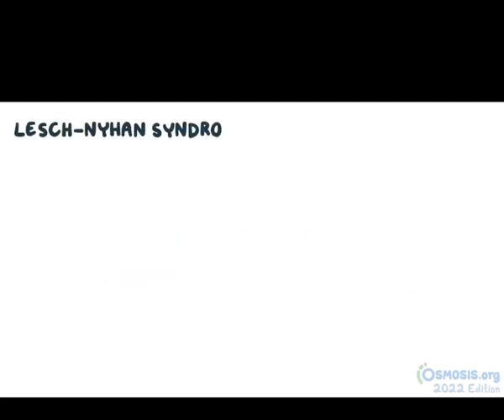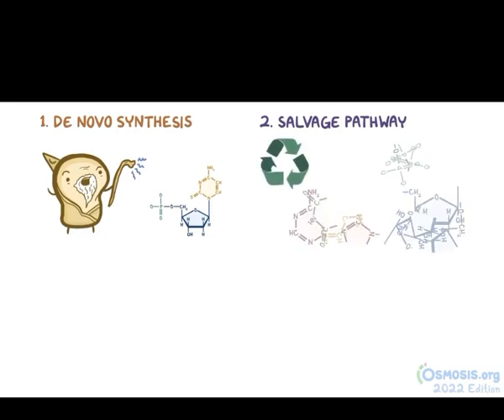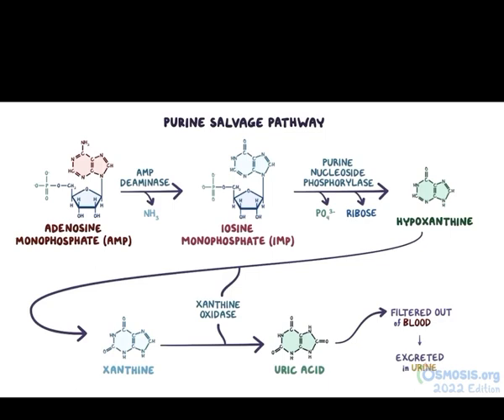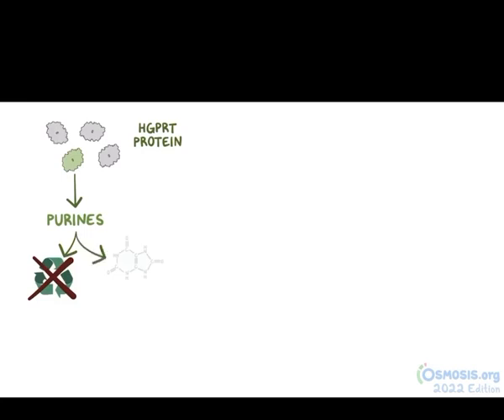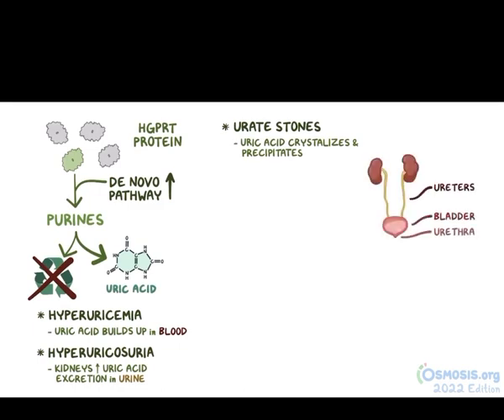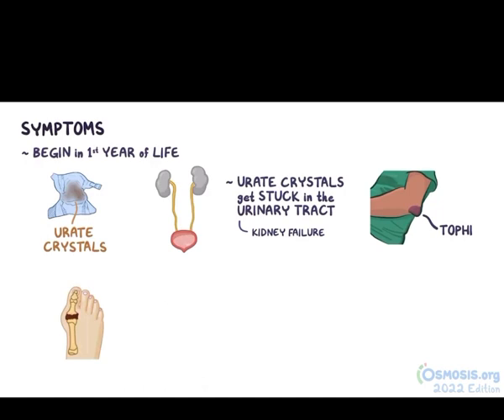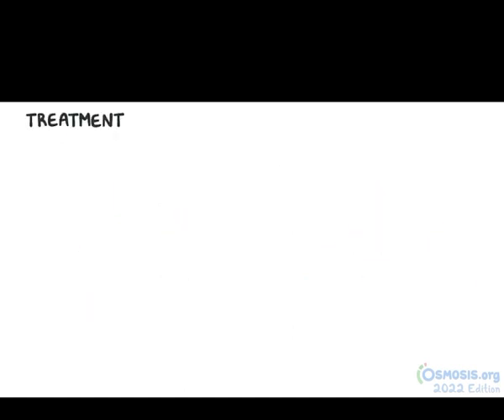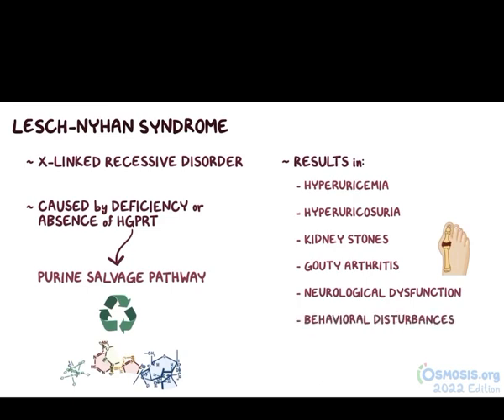Lesch Nyhan syndrome